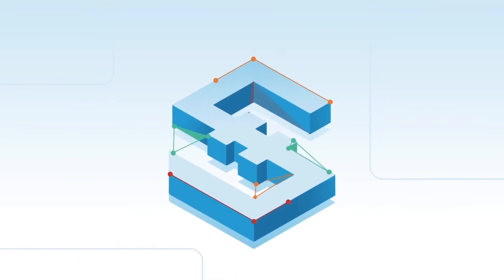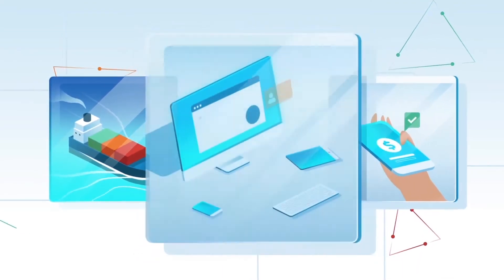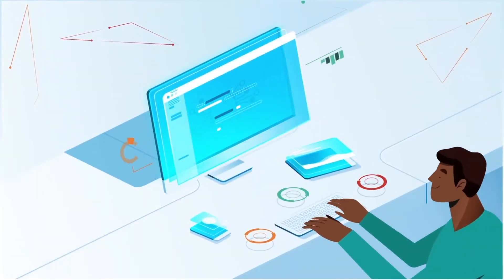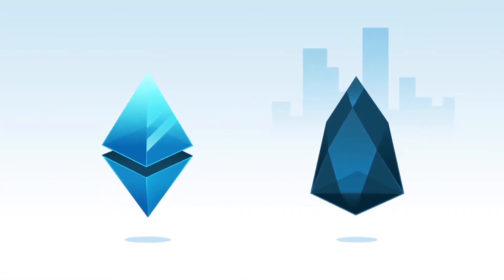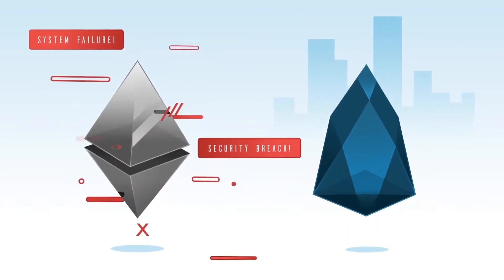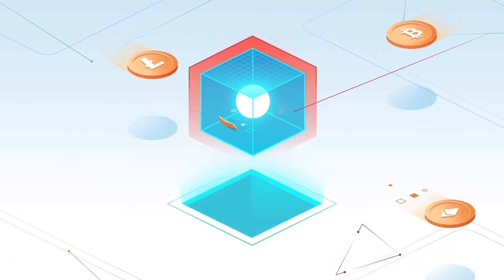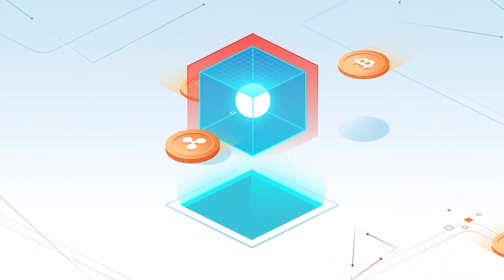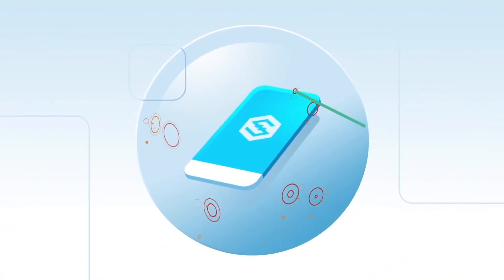Blockchain Animation Video Example | IOST | Vidico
Client: IOST
Industry: Blockchain
Video Type: Explainer
Marketing Goal: Product Awareness
Mood & Tone: Animation / Informative

What is interesting about this project?
IOST is an ultra-fast, decentralised blockchain network based on the next-generation consensus algorithm “Proof of Believability” (PoB).

🔵 About
Vidico is an award-winning video production company with offices in Melbourne and Sydney. We produce stunning video content and explainer videos for tech brands and innovative startups worldwide. Our expertise is in communicating complex ideas in a way that’s simple, creative and easy to understand to help brands stand out.

👀 Get Inspired by the Best Video Ad for Tech and SaaS.